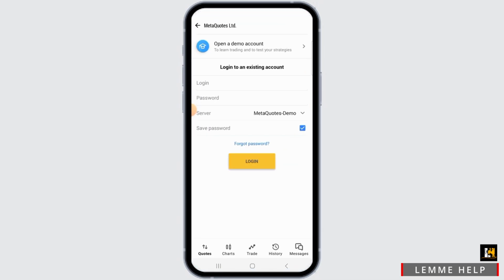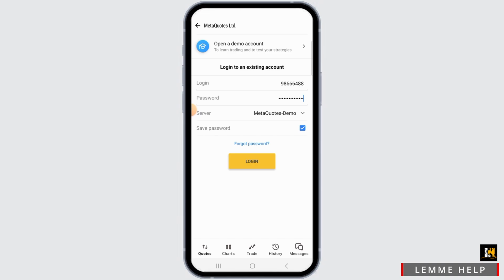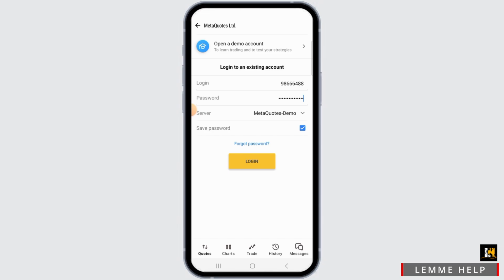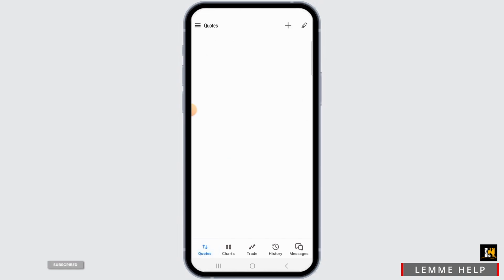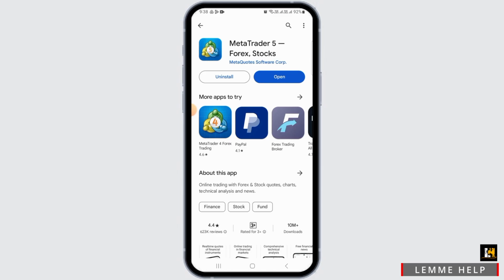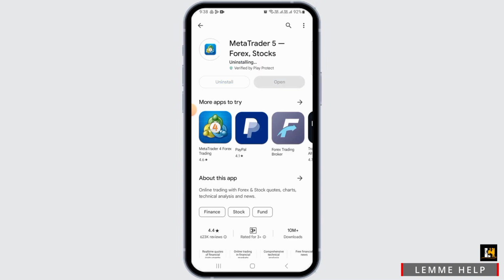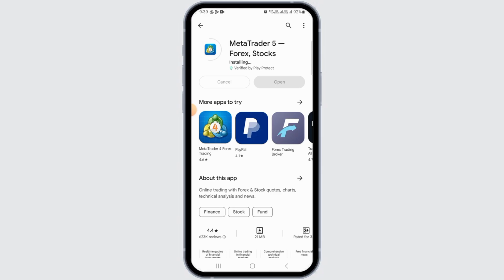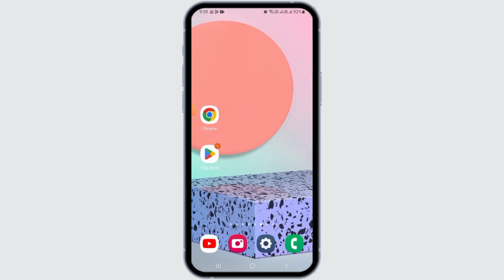How to Fix MetaTrader 5 Login Problem 2024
Are you experiencing login issues with MetaTrader 5 in 2024? This easy guide provides step-by-step instructions on how to troubleshoot and fix MetaTrader 5 login problems. Follow these straightforward steps to regain access to your trading account.

In this tutorial:
0:00 - Introduction
0:15 - How to Fix MetaTrader 5 Login Problem in 2024 (EASY)

Learn how to effortlessly fix MetaTrader 5 login problems in 2024 with this simple guide. This video covers the entire troubleshooting process, ensuring you can quickly resolve any login issues.

Get back to trading by following this guide to fix MetaTrader 5 login problems!